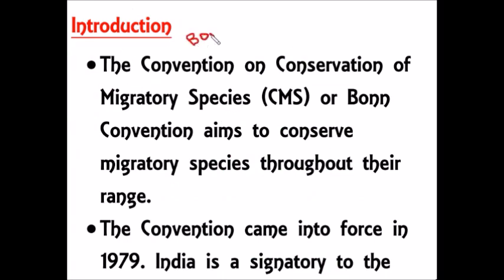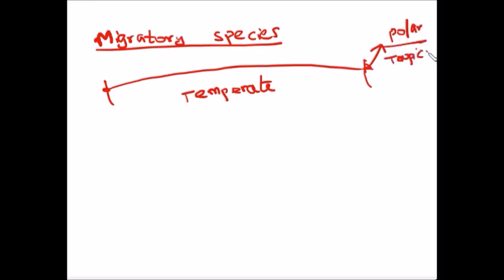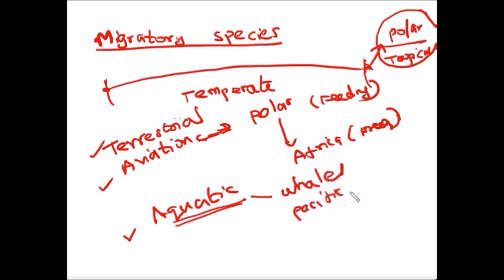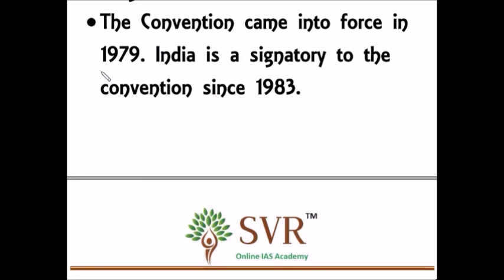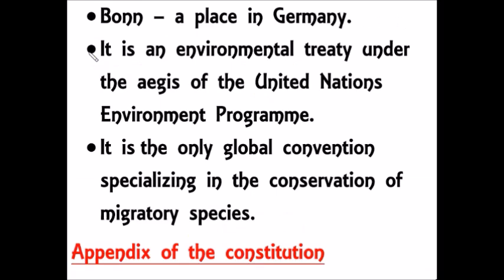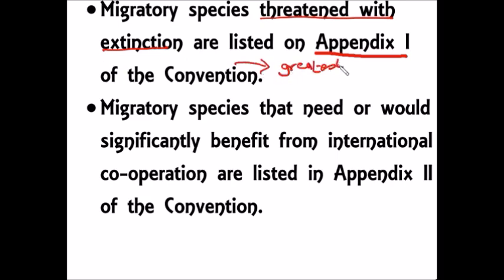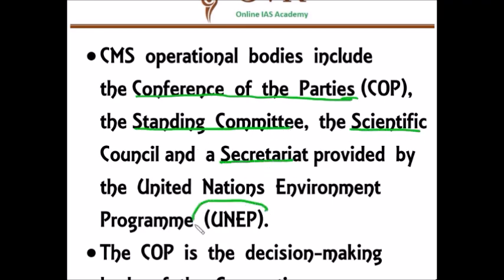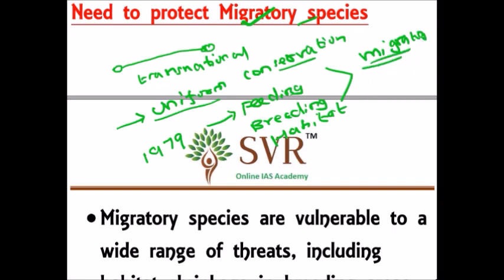Environment & Ecology - Bonn Convention